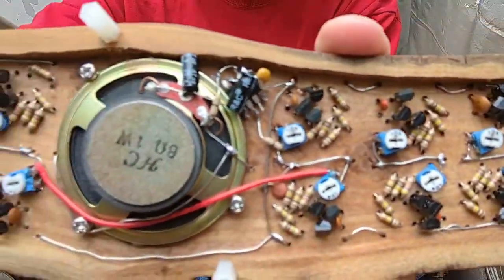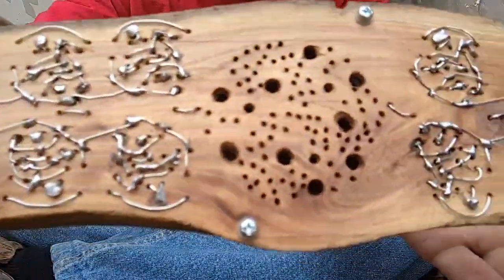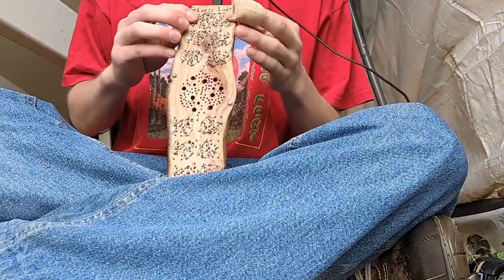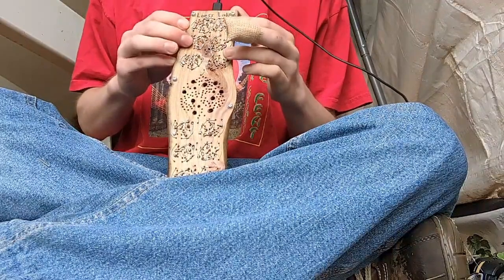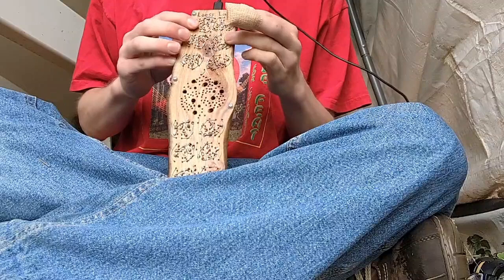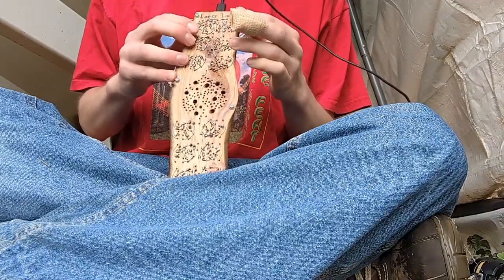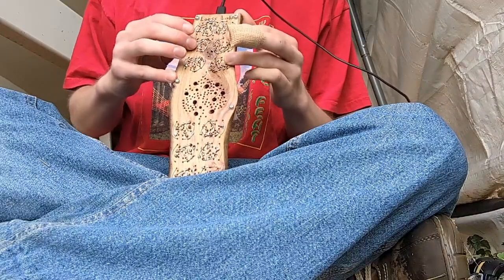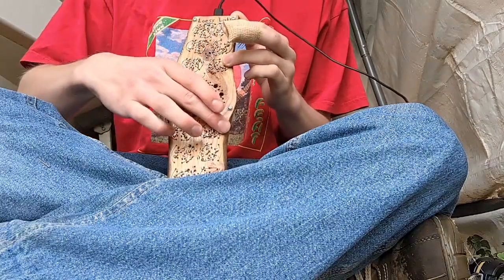Timber thyristor, fiberglass phase-shift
0:00 - Thyristor
1:41 - Phase-shift